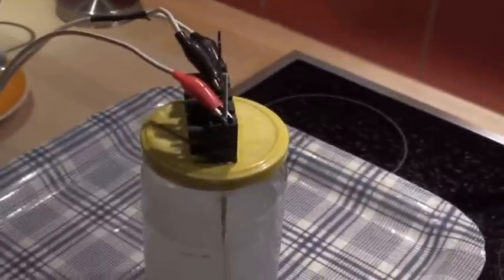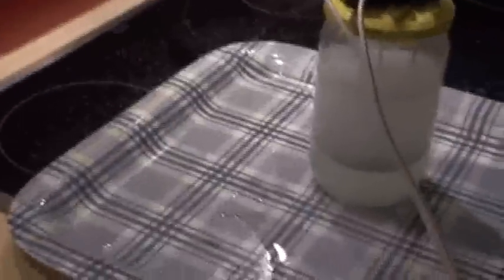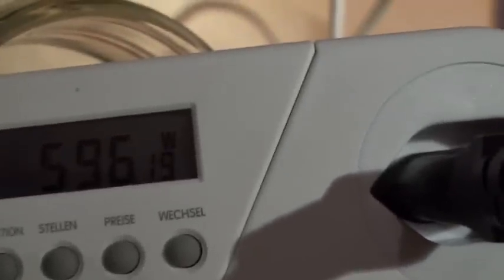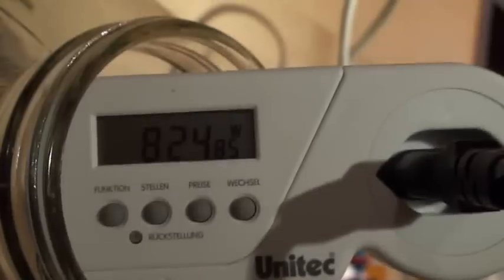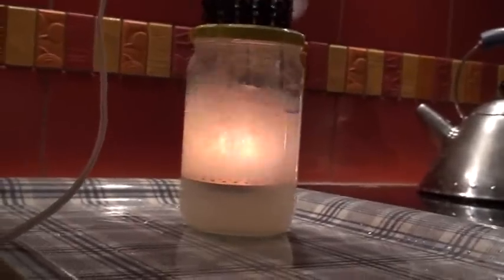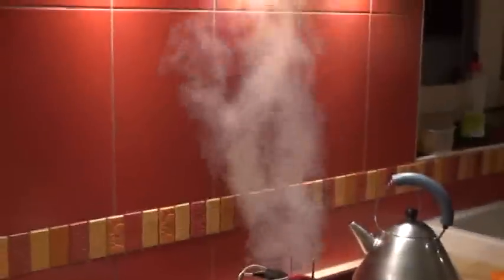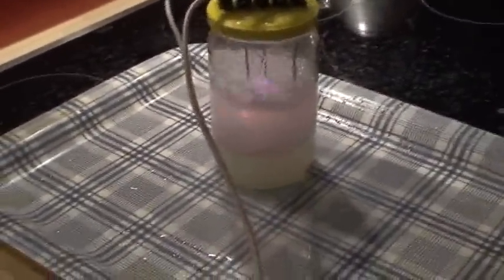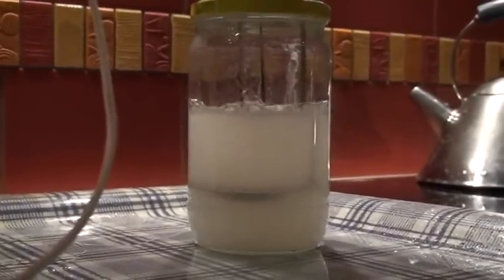cold fusion perhaps replication 4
Hi all

This is a test in order to seal the reactor.

I mean my idea is to use the pressure of the produced gaz.

So i wanted to test a special arrangement with a "bouchon and some holes to see if it could work without arcing or shortcicuiting.

And it works very well.

I have read the paper from mister Mizuno, who made a lot of experiment with such a system, and it seems that the gaz you can see on the video is not only vapor, but a vapor mixed  with a lot of HHO.

A kind of super vapor !!! ??? yep perhaps an explosive vapor ? !

So i did not try to put a flame in this  vapor stream, but perahps some of you dare to do youp!!

But please don't do it at home

Laurent